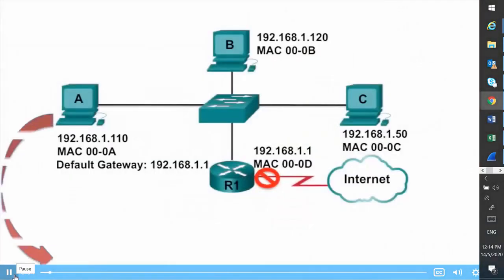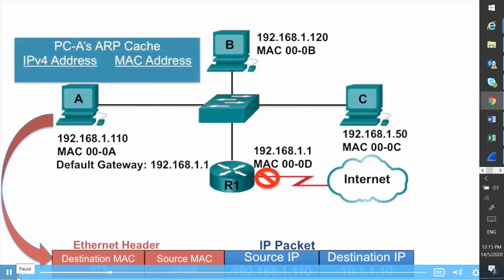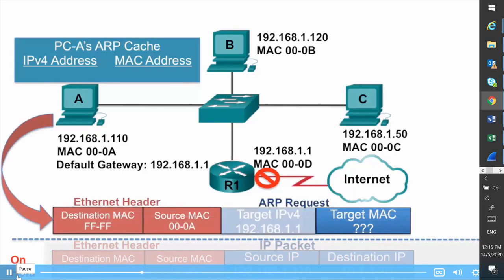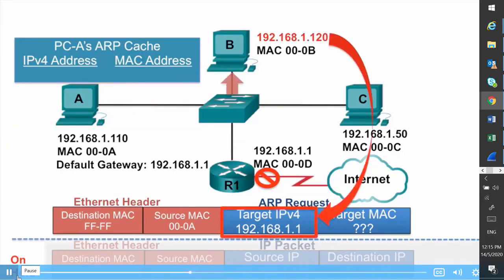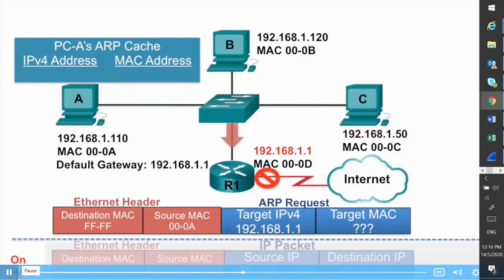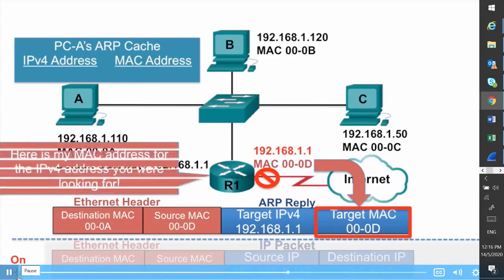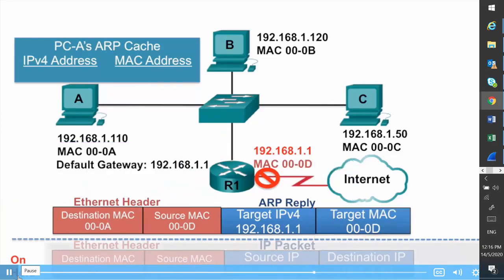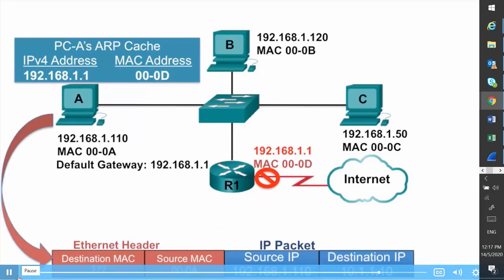Video ARP Role in Remote Communications